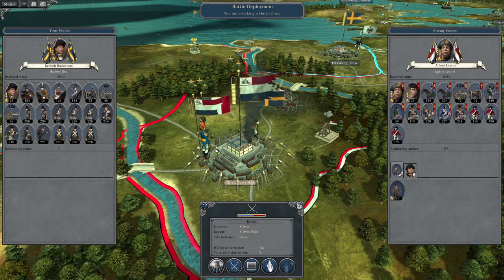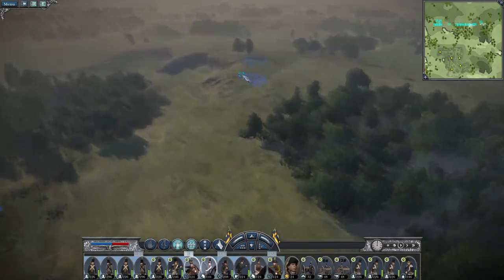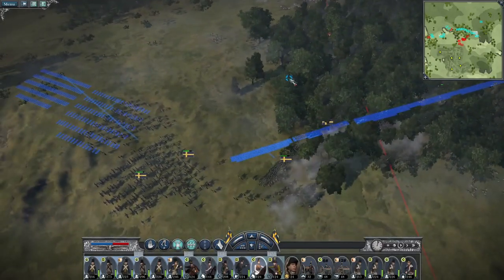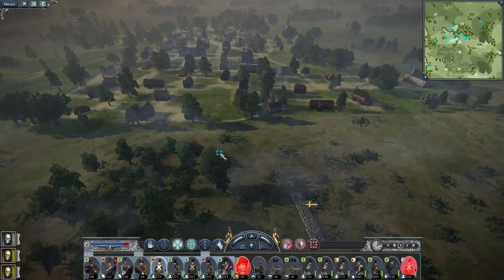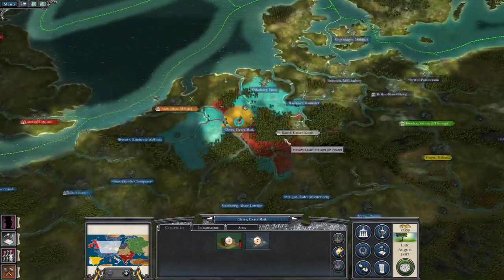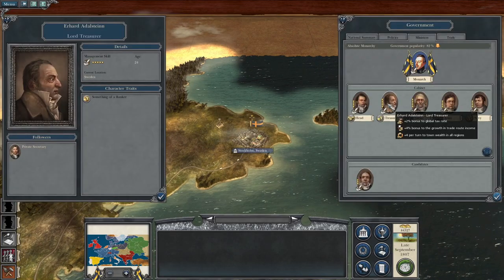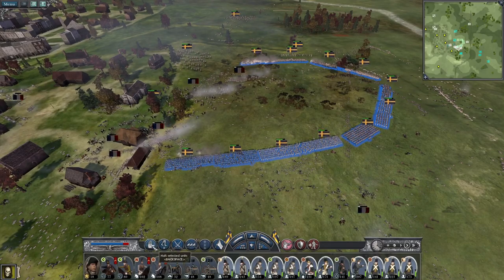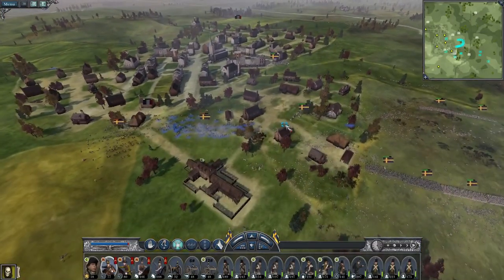Sweden #6 - Napoleon Total War 3 - French and Dutch Engagements!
Hey guys, welcome to the next episode of my Empire Total War Lets Play as Sweden - in this episode we capture the city of Cleves and destroy a French army in the open field!